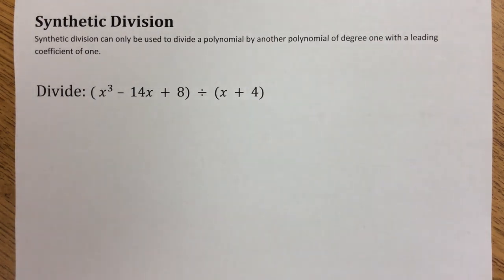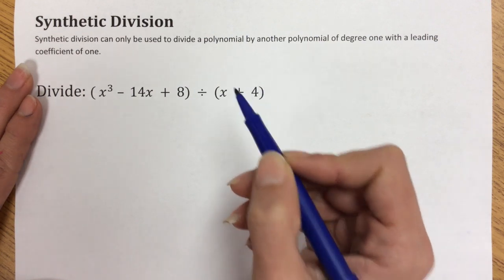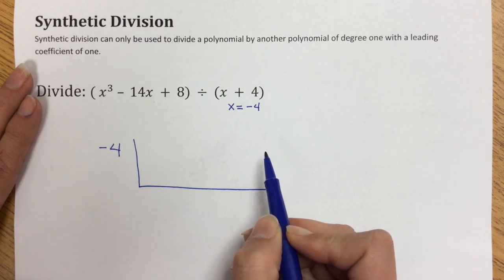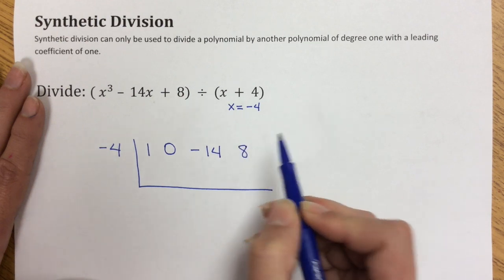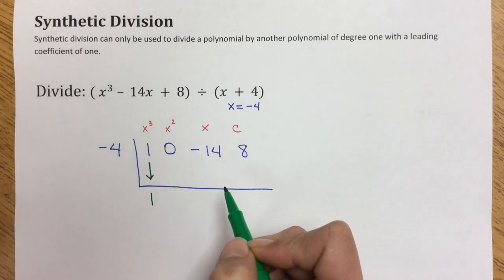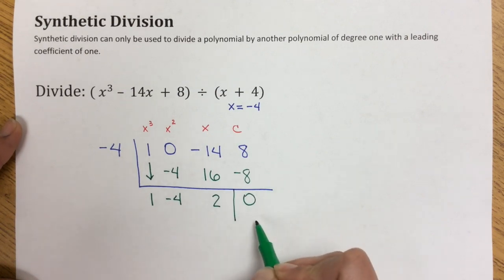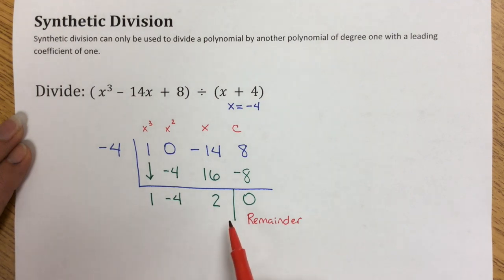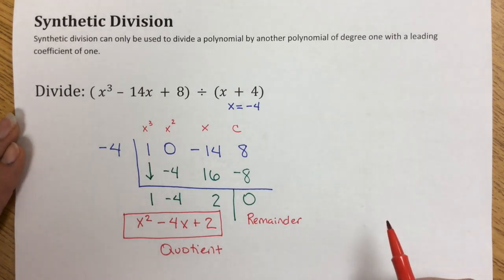Synthetic Division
This video is about Synthetic Division